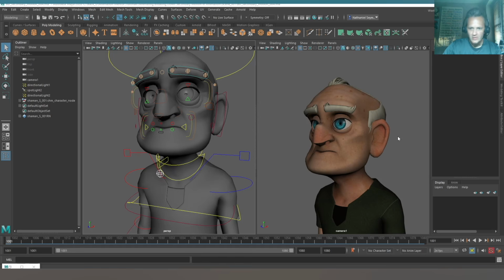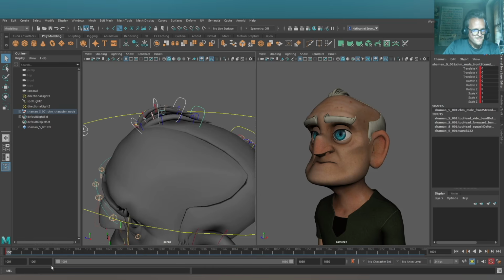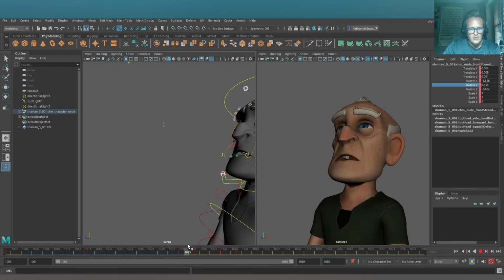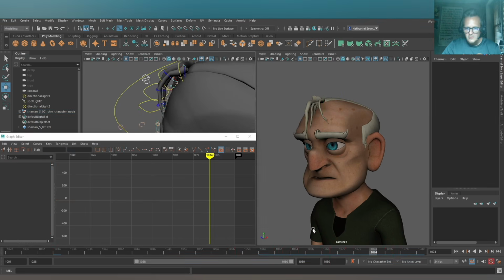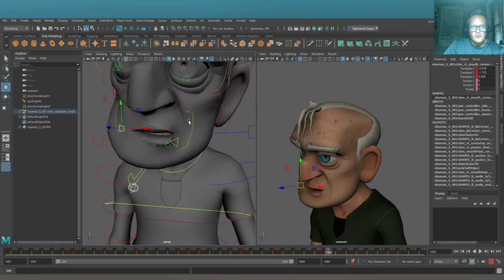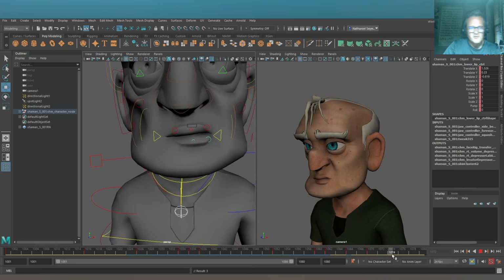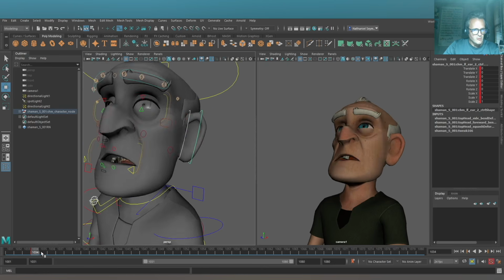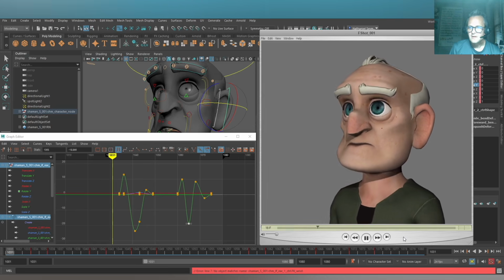Breaking Down Secondary Motion in Animation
Explore how 3D Animator Nathaniel Seymour uses secondary motion to push animation further with added detail and fluidity

About Nathaniel:

Nathaniel Seymour got into the animation business in 2011. Over his 14 years he's been mainly a Visualization Animator as well as a 3D Character Animator at companies such as Framestore, Day for Nite, Halon and MPC. He's worked on various TV Shows as well as VR, Music Videos and Feature Films including Dune part 1, Godzilla vs. Kong, Pokemon Detective Pikachu and Superman.